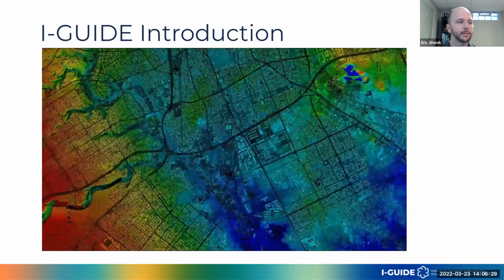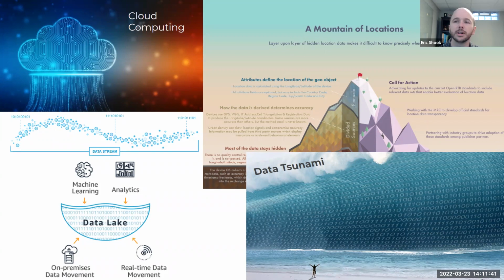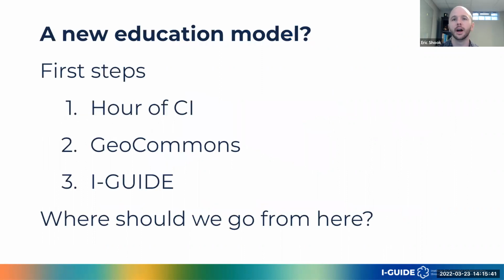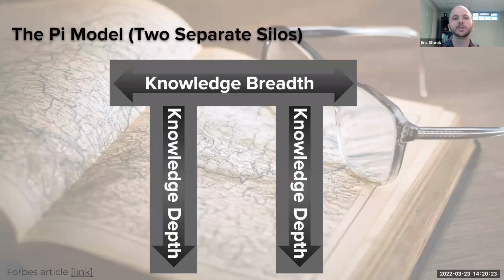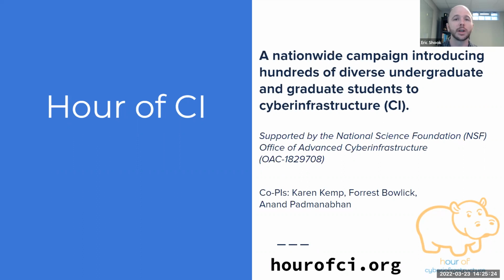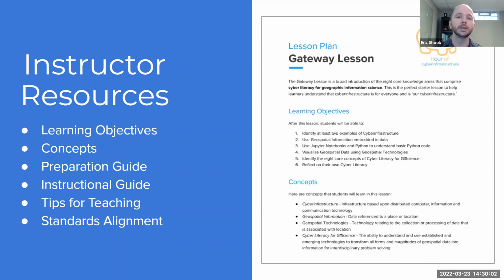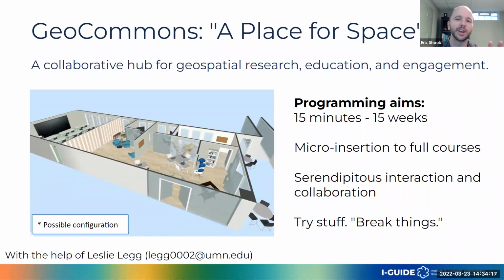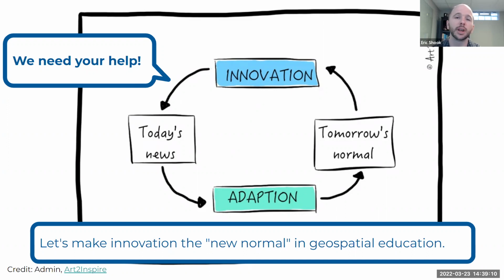I-GUIDE Webinar : Navigating the Evolving Educational Landscape in a Convergent Geospatial World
Navigating the Evolving Educational Landscape in a Convergent Geospatial World

The needs for geospatial education and workforce development are shifting under our feet. This webinar will explore these shifts and discuss the first steps aimed at adapting to a new educational landscape by connecting three active projects. The NSF-supported Hour of Cyberinfrastructure project is helping learners build Cyber Literacy for GIScience. The GeoCommons--a place for space--will serve as a geospatial collaboration hub for research, education, and engagement at the University of Minnesota. The NSF-supported I-GUIDE aims to transform geospatial data-intensive sciences, partly through innovating education and workforce development programs. Dr. Shook will share his vision and experiences in the pursuit of lowering barriers, bridging silos, supporting diverse learner pathways, and broadening education beyond a single degree.

Speaker:
Eric Shook, University of Minnesota